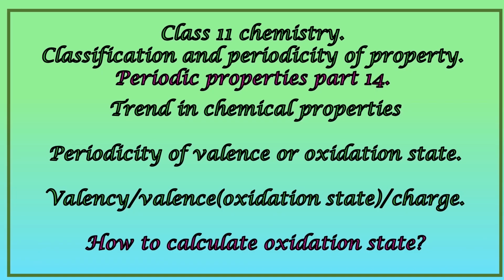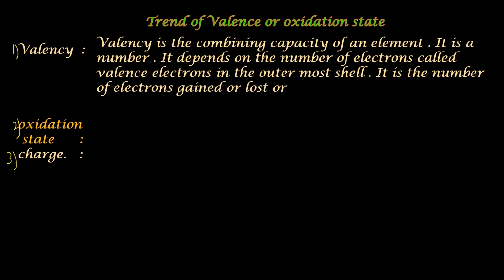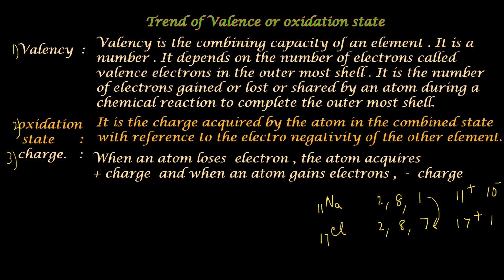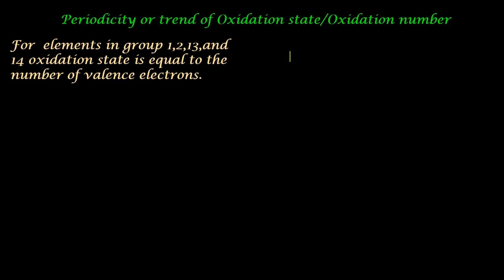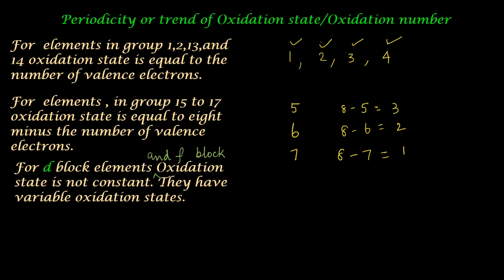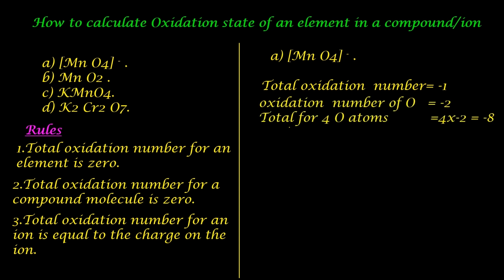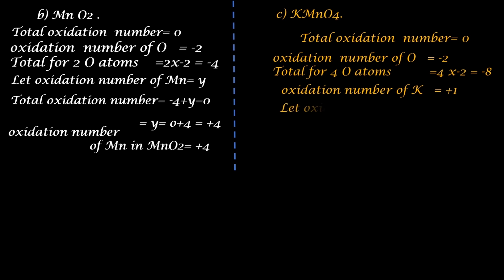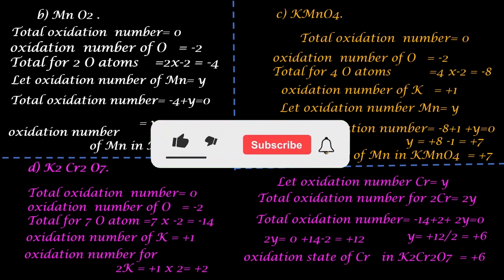trend of oxidation state/oxidation number/valence/class 11 chemistry/guidanceeeducation.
trend of oxidation state,oxidation number,valence,how to calculate oxidation number,valancy,class 11 chemistry,guidanceeeducation.

this video is about trend of oxidation number of elements. this property decides the reactivity of elements.
difference among valency,oxidation state(valence) and charge is dicussed with eg.
trend of oxidation state is discussed clearly.calculation of oxidation state is also done.
this video will definitely help you.
thanks.keep working.
nothing succeeds like success.
good luck.take care